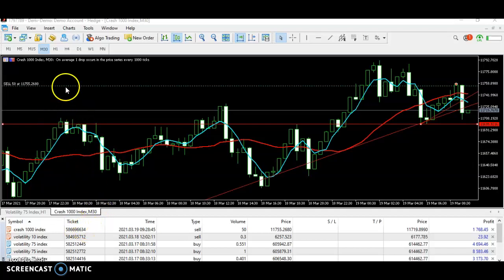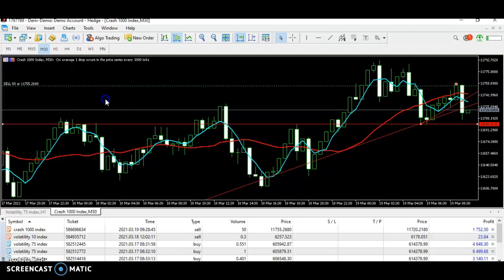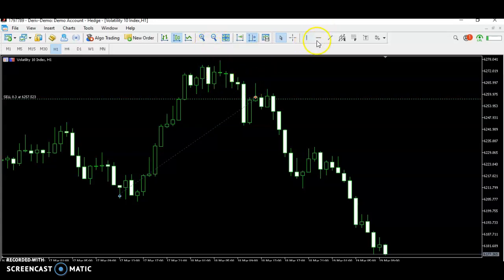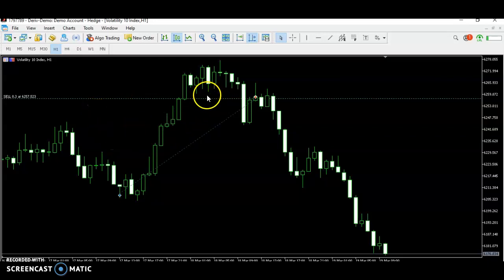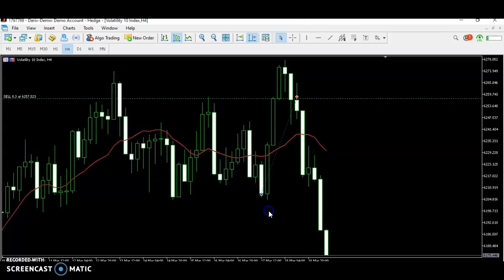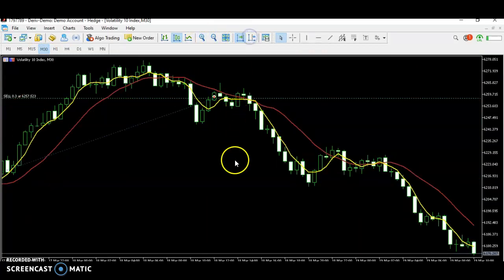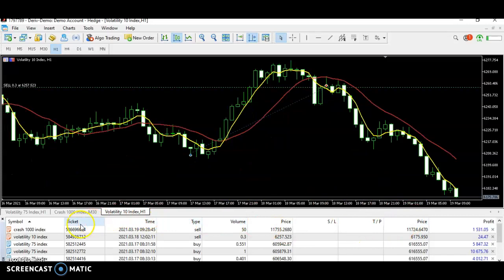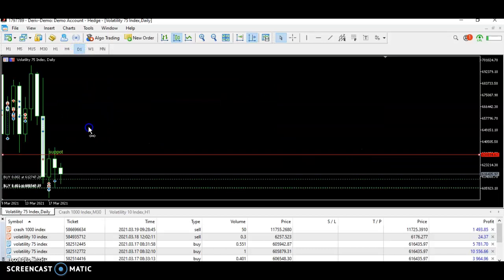FULL TRANING ON HOW TO MAKE PROFIT 2021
Hello every one my name is MR. VINCENT am here to give you an opportunity to lean and earn money for free, many do have allot of questions to ask about forex and could not afford to pay for a full class, many do have the money but could not afford the time. Am here to make everything light to your understanding. In order to fellow up
Iq option
binomo
fx trade
Bitcoin and eth
currency, volatility,cash trade ,boom trade,
oil and gas trade.
online marketing, to promote your bran.